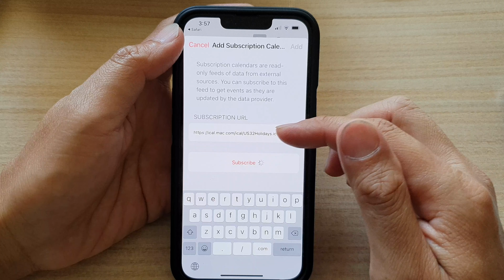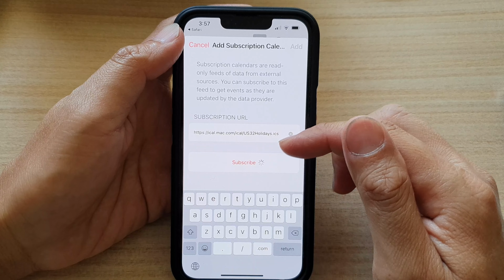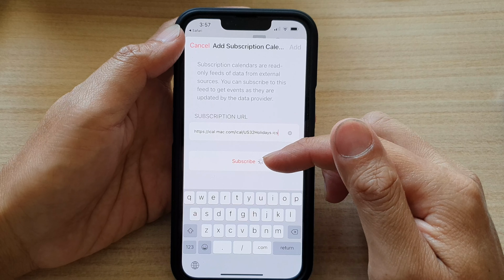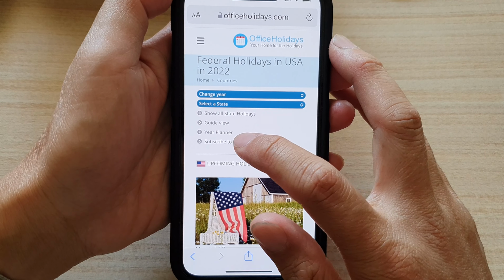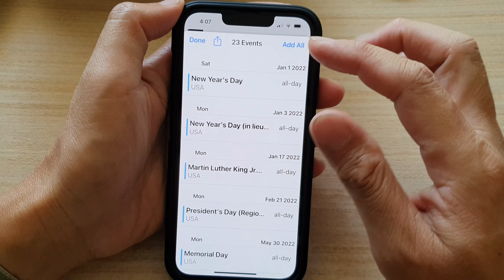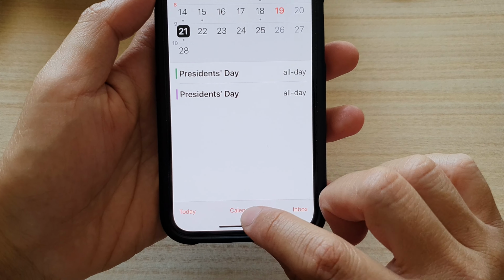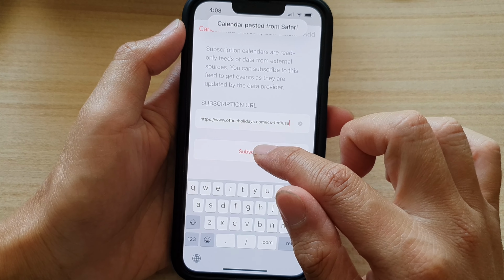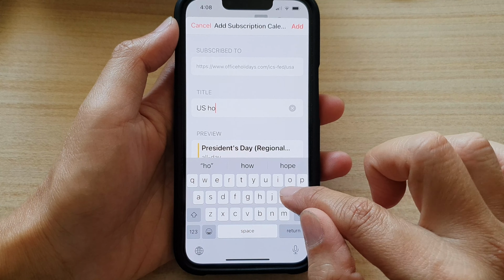iPhone 13/13 Pro: How to Show/Hide Public Holidays in Calendar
Learn how you can show/hide public holidays in Calendar on the iPhone 13 / iPhone 13 Pro.